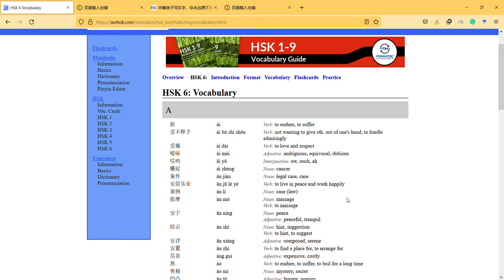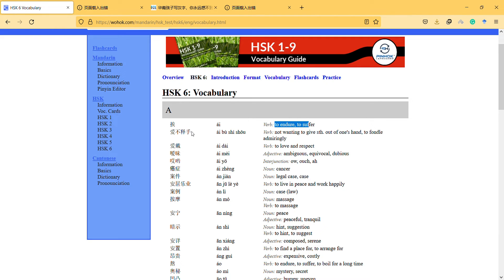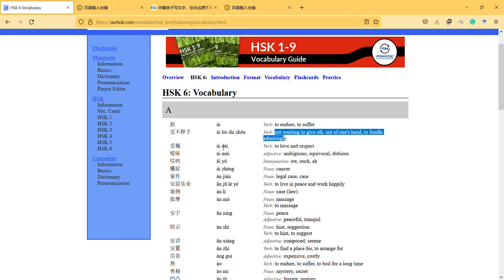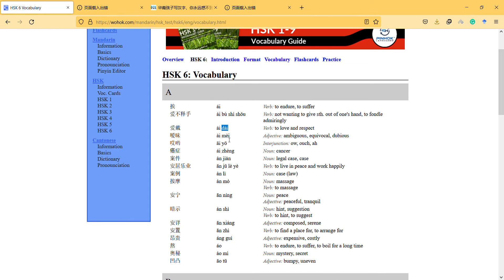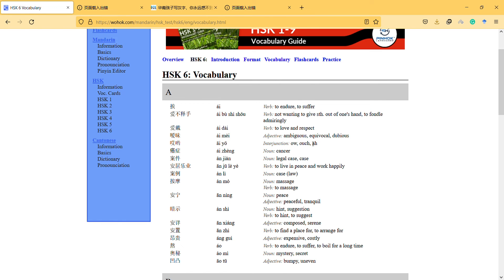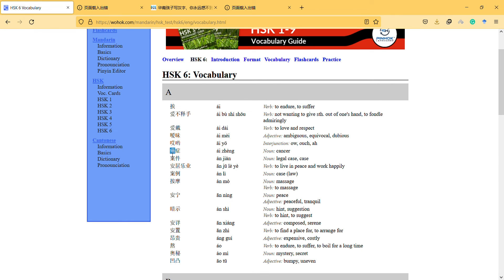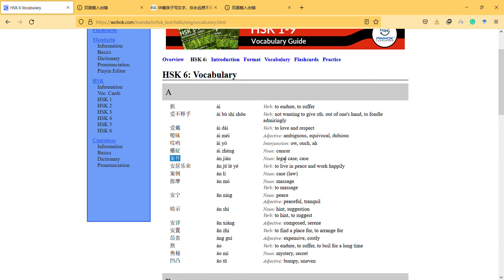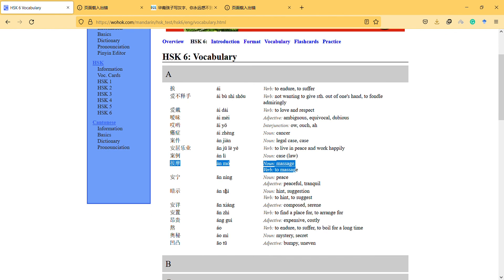HSK 6 Vocabulary new words